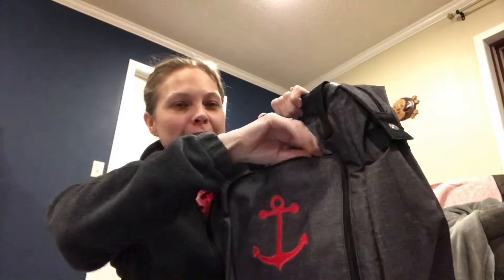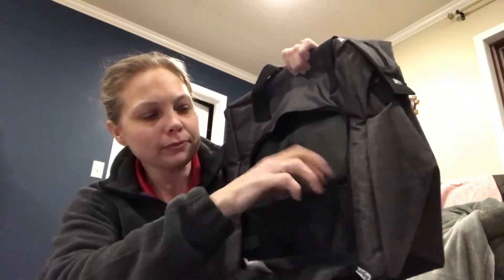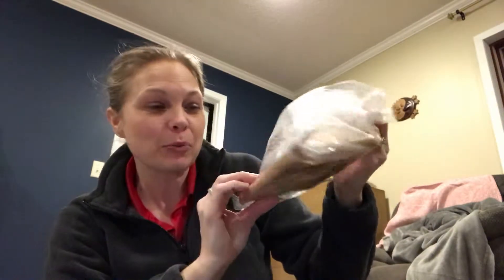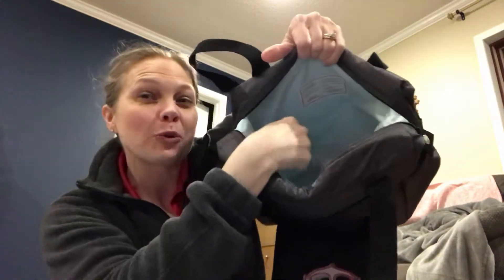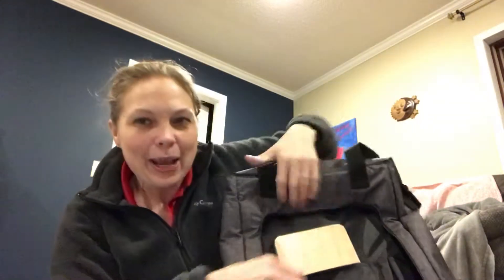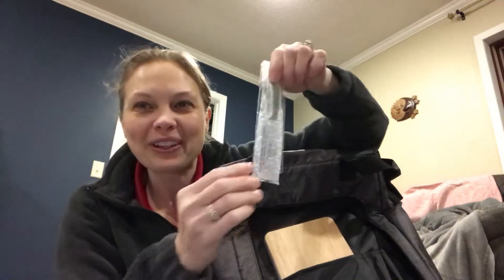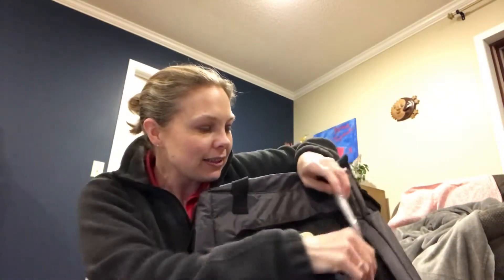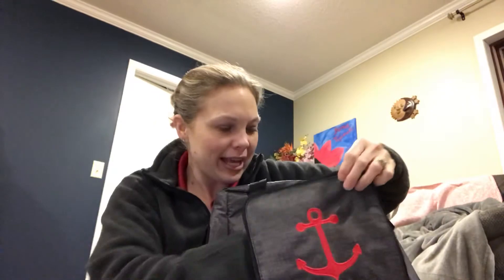Thirty-One Gifts Perfect Pairing Thermal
Hostess Exclusive for a limited time only!
Kristin Moses Director with Thirty-One Gifts